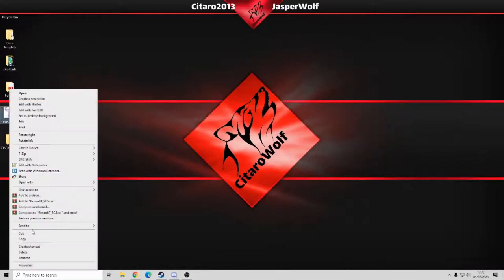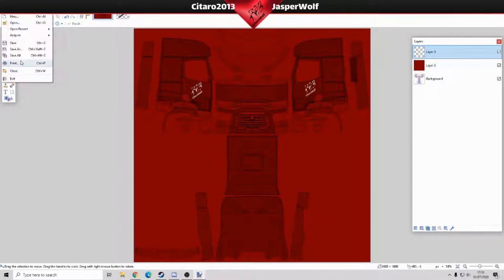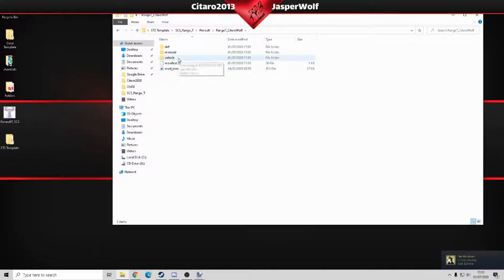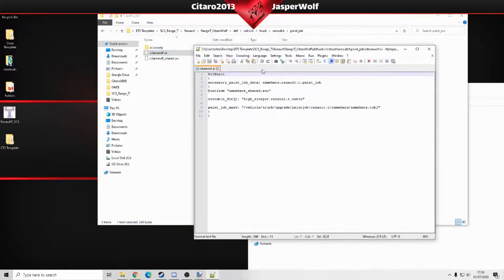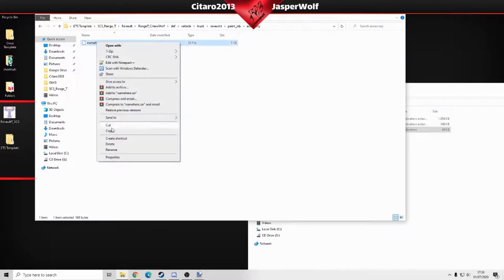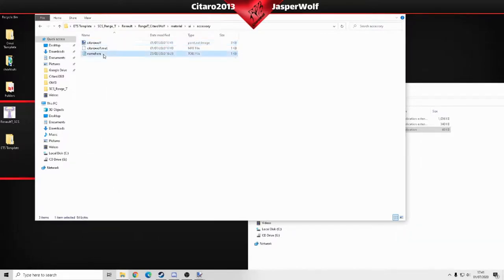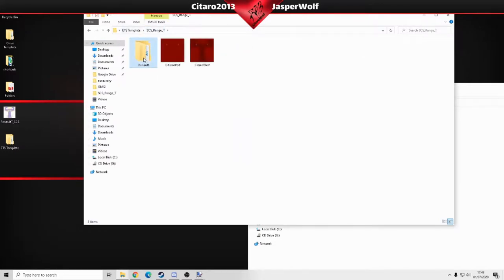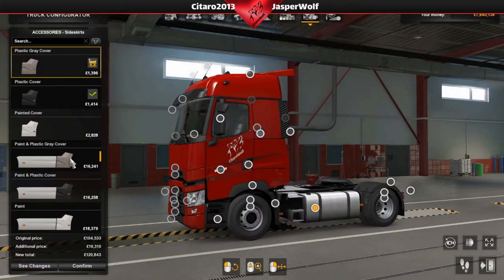ETS Truck Repainting | Renault Range T - SCS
Today, i show you how i repaint trucks for ETS 2 with the SCS Renault Range T.
This is just how i do it and others may do it different, but i hope i help some players with this video.